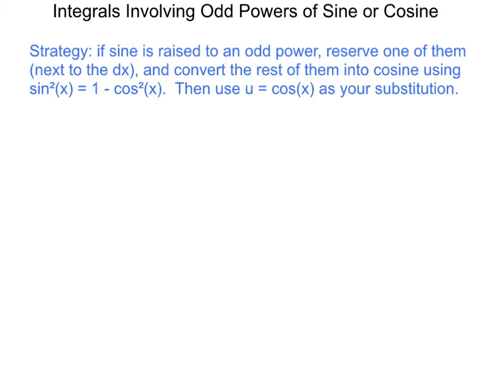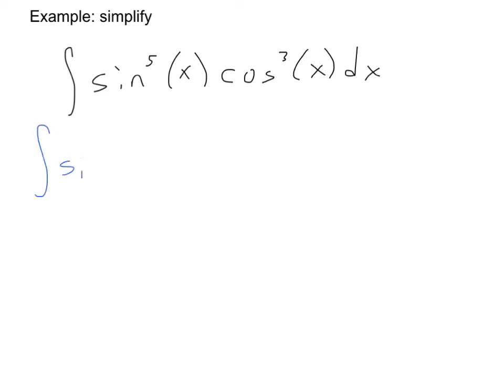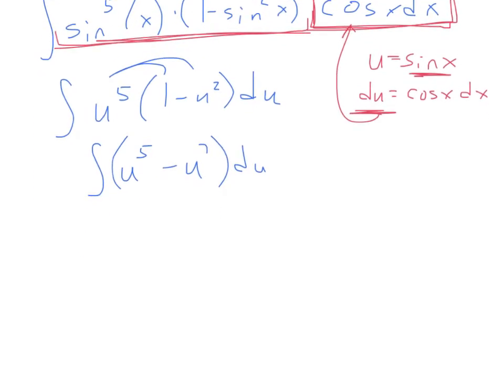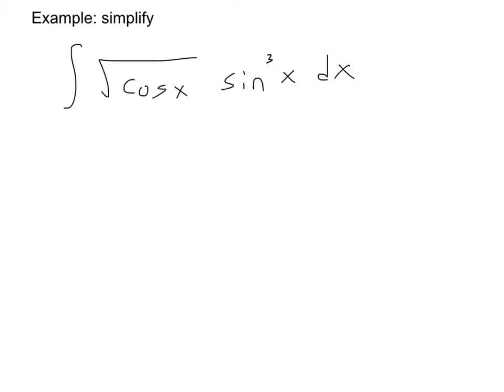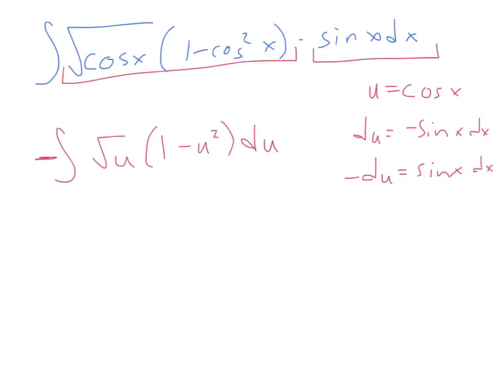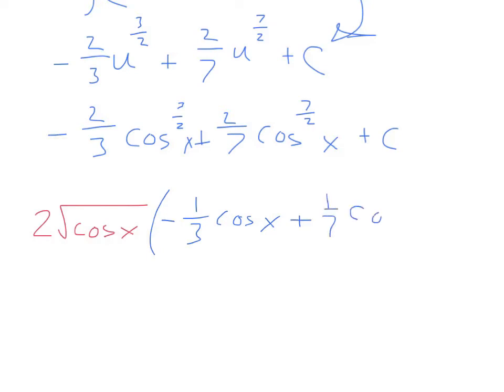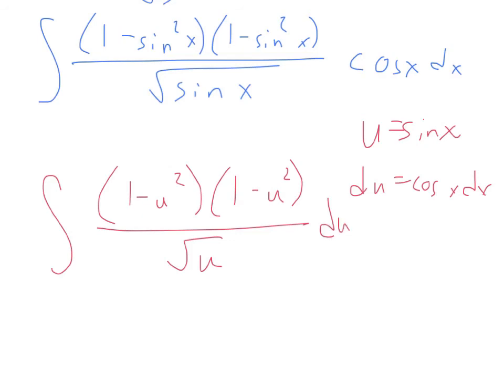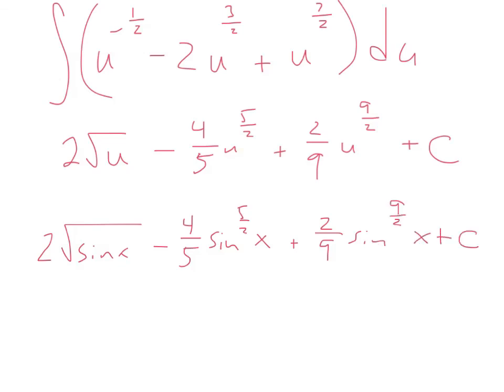Lesson 7 7A Integrating Odd Powers of Sine or Cosine